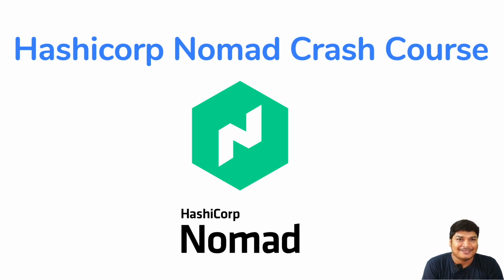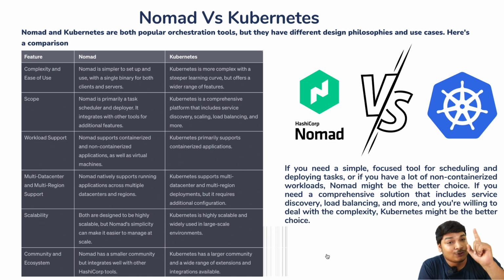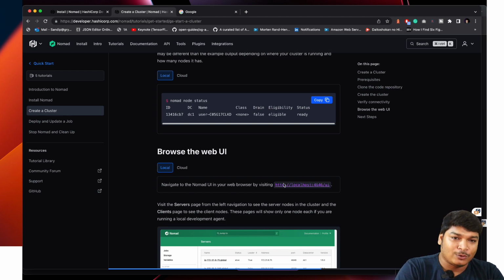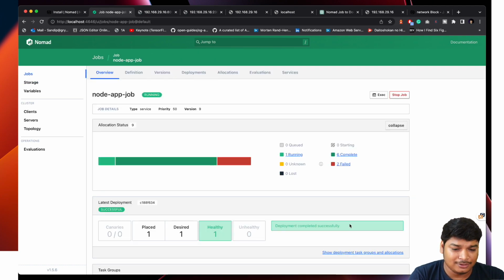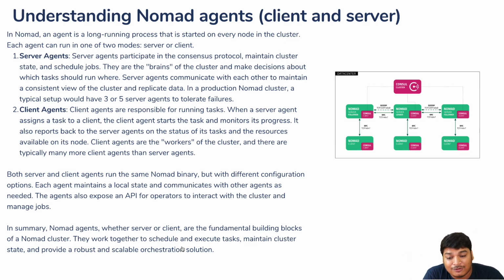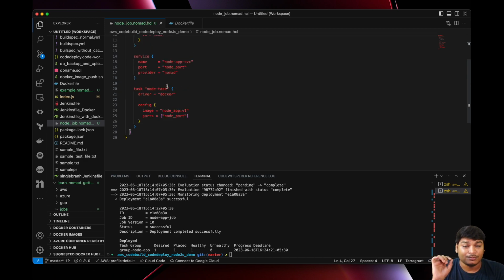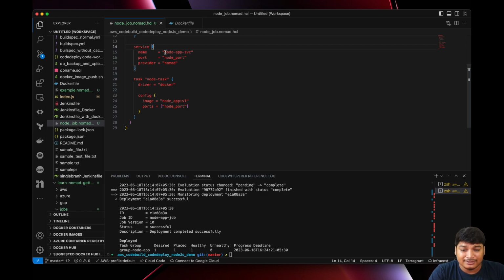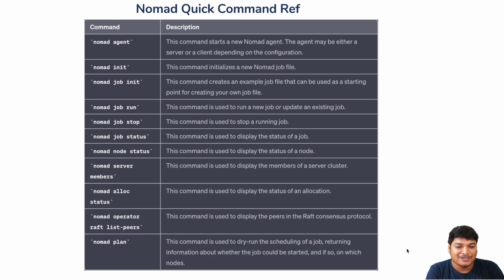Learn Hashicorp Nomad Basics | Run Containers with Nomad | Hashicorp Nomad Crash Course Part 1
HashiCorp Nomad tutorial for beginners: learn Nomad basics, how it compares to Kubernetes, how to install and set it up, and run your first container with a Nomad job in this crash course Part 1.

In this Nomad crash course I introduce HashiCorp Nomad and its role in container orchestration, explain its key benefits and compare Nomad vs Kubernetes. Then it gets hands-on: I install and set up Nomad on a local machine and in a cluster, and demo running your first container by writing a job configuration file and deploying it to a Nomad cluster. I also explain Nomad's scalable, flexible architecture, jobs and task groups, and share a quick reference of Nomad commands.

• What HashiCorp Nomad is and why to use it
• Nomad vs Kubernetes for container orchestration
• Installing and setting up Nomad locally and in a cluster
• Demo: running your first container with a Nomad job file
• Nomad architecture and design principles
• Jobs and task groups in Nomad
• A quick reference of essential Nomad commands

⏱️ Chapters
0:00 - Introduction
0:28 - What is Nomad?
0:56 - Why use Nomad?
3:54 - Nomad VS Kubernetes
7:45 - Installation and Setup of Nomad
12:42 - Setting up Nomad on a Local Machine
15:41 - Demo: Running your First Container via Nomad
30:45 - Understanding Nomad Architecture
30:57 - Jobs and Task Groups in Nomad
46:19 - Nomad Quick Command Reference
48:25 - Wrap-up

💡 Who this is for: Beginners and DevOps engineers with some container orchestration experience who want a simpler alternative or complement to Kubernetes.